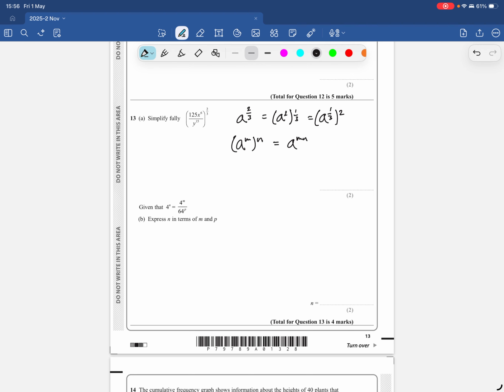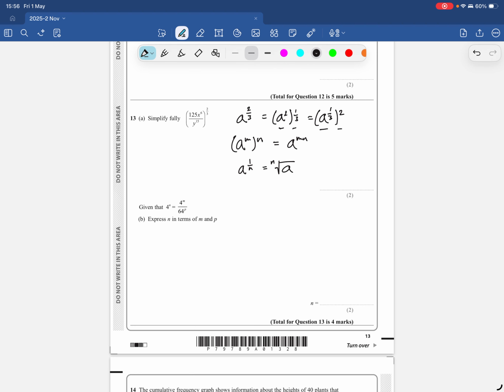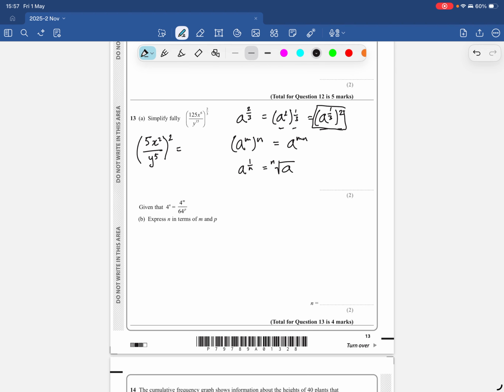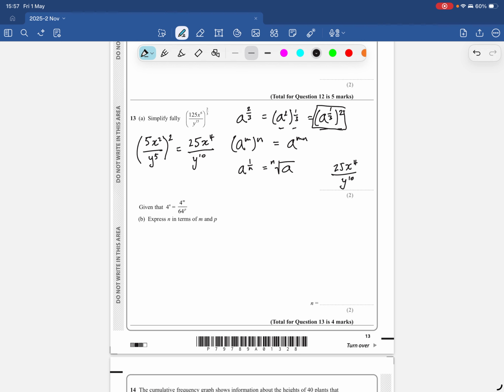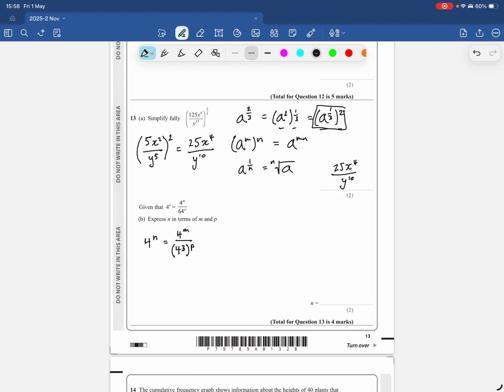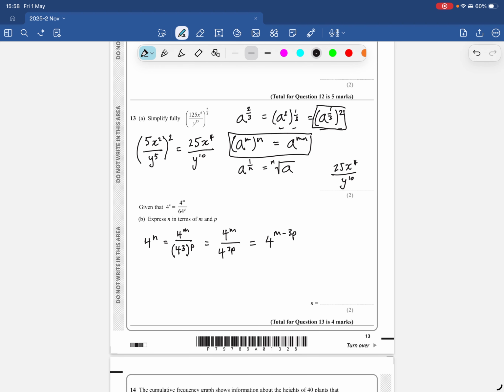2025 NOV 2H Q13